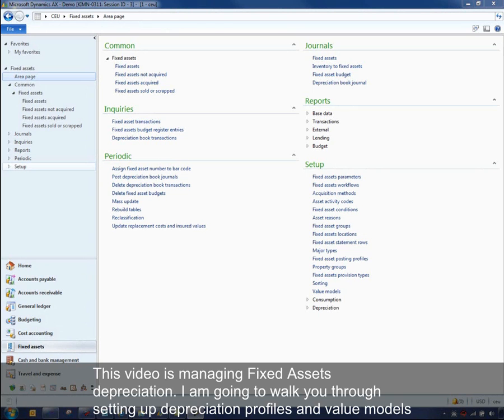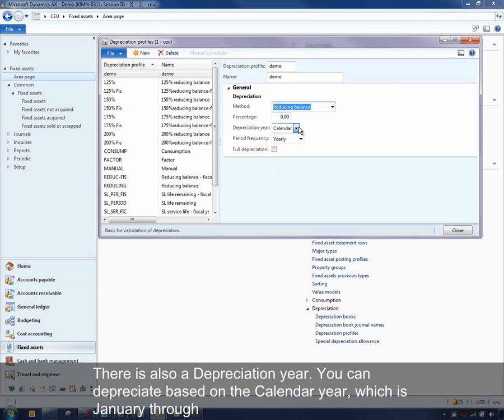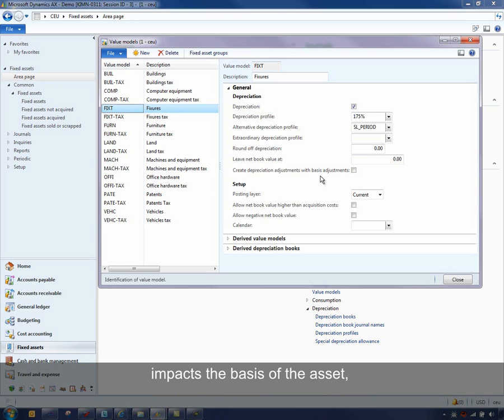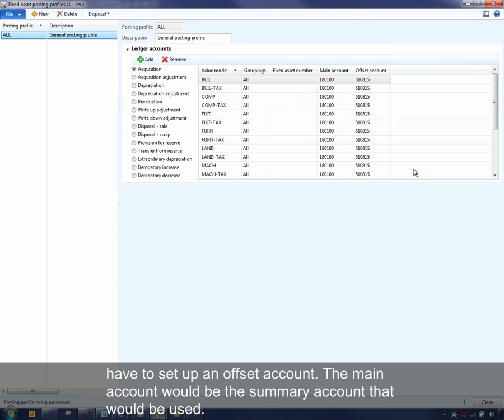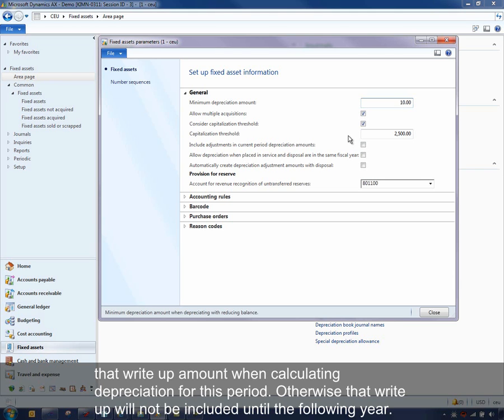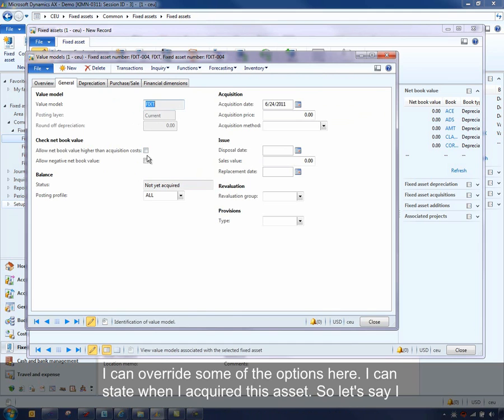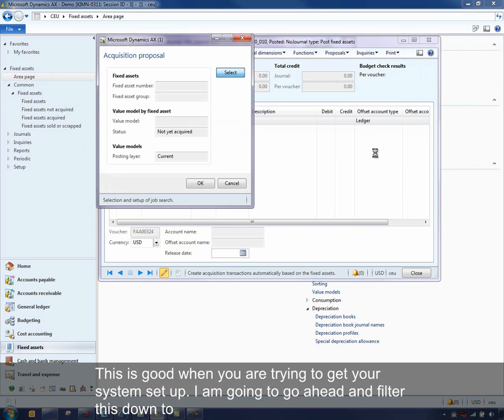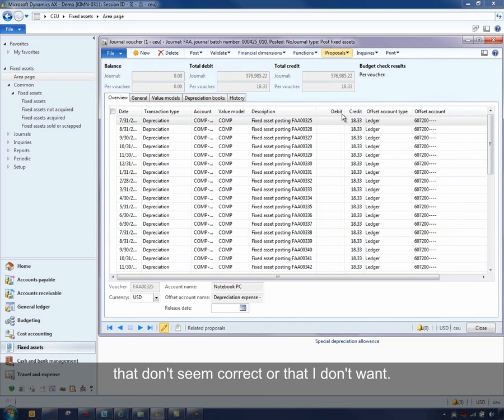Microsoft Dynamics AX: Managing Fixed Assets Depreciation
This video walks through the setup and capabilities of managing Fixed Asset depreciation in Microsoft Dynamics AX 2012.